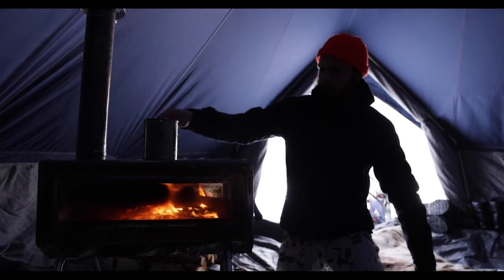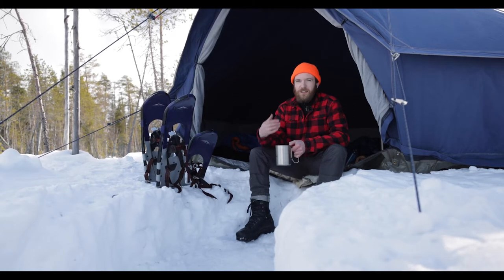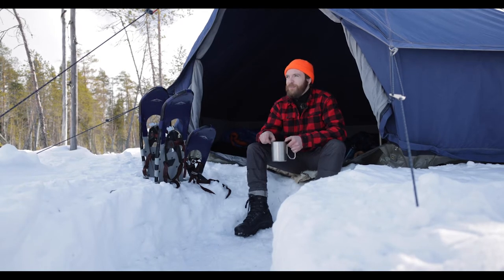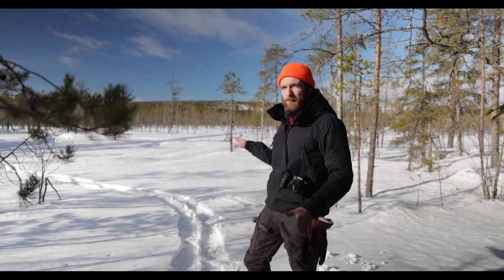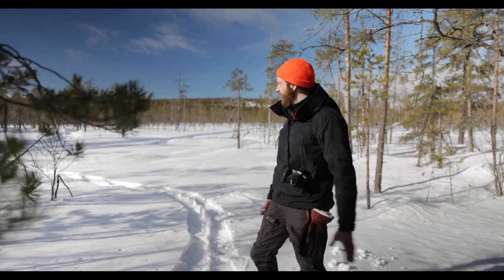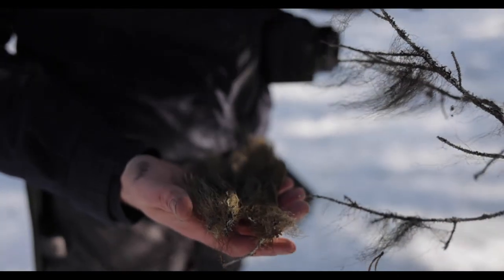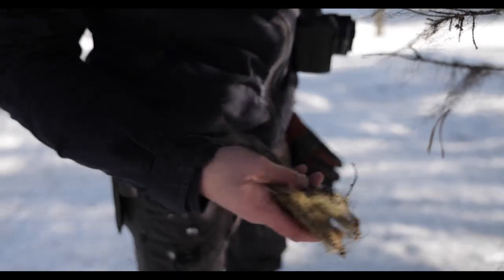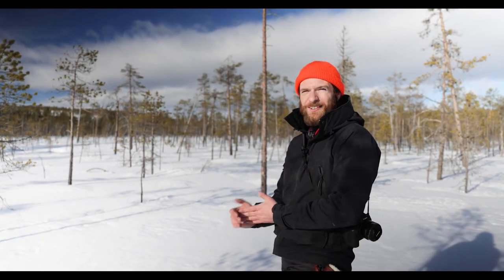Winter Camping in Lapland | Large Bell Tent | Autentic Luxury Cotton Canvas Tents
This winter our ambassador Padraig Croke, an avid bushcraft and outdoor enthusiast, went to Rovaniemi in Finland to go winter camping with his Autentic Large Bell Tent. A summary? Lots of snow, lots of huskies and an approved Bell Tent for winter camping.